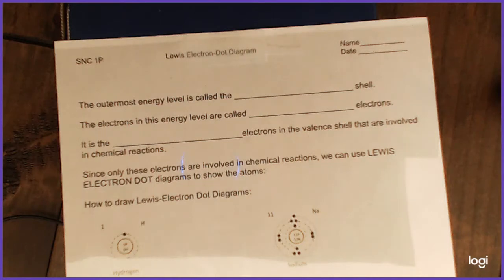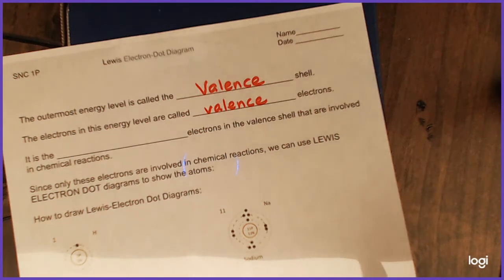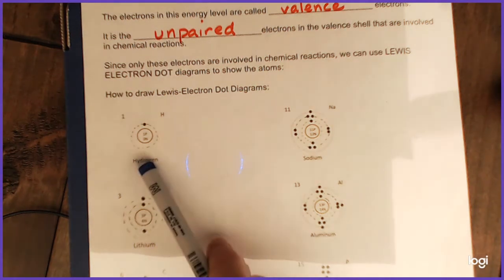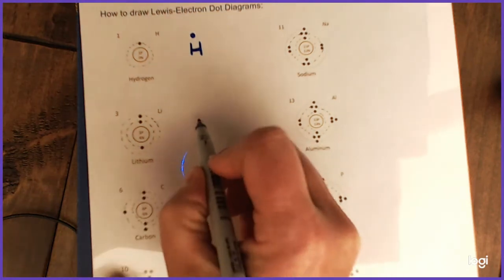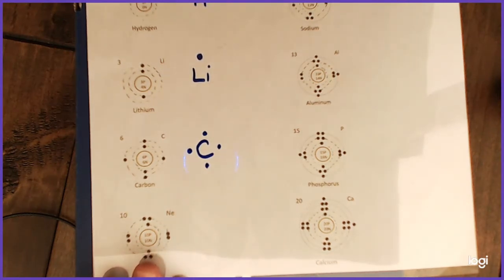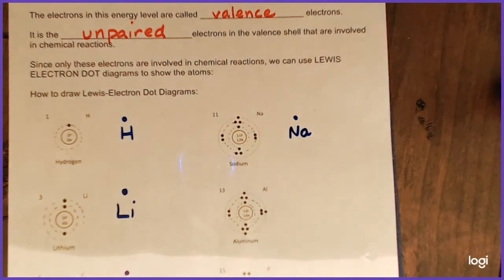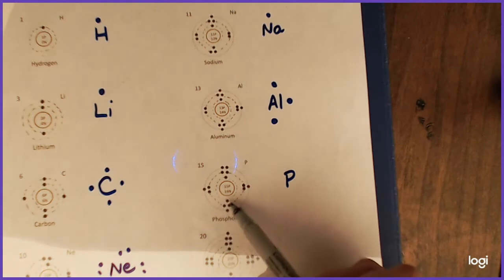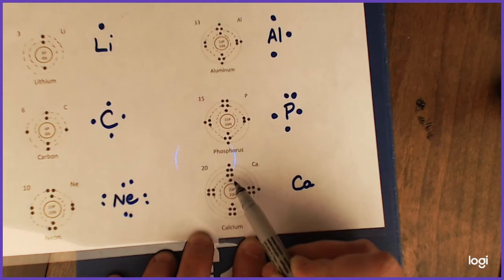Grade 9 - Lewis Electron Dot Diagrams